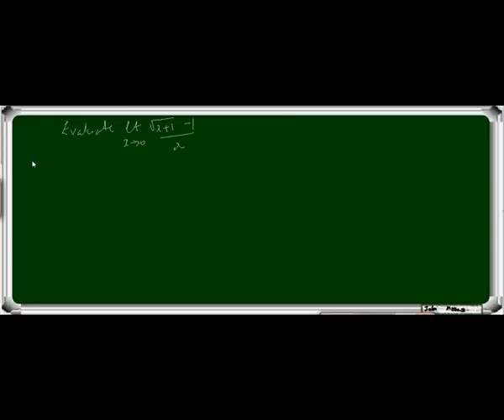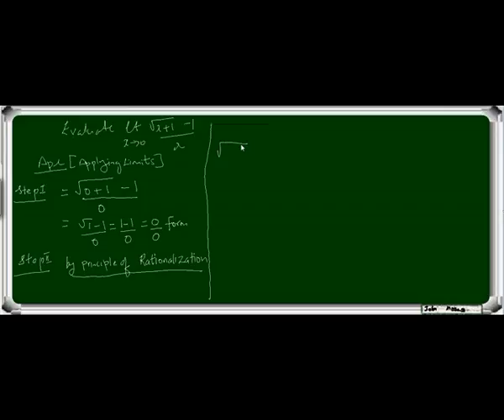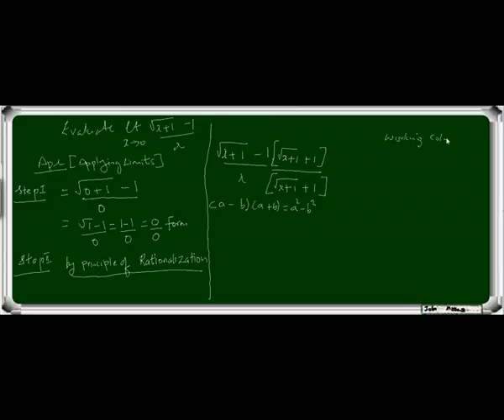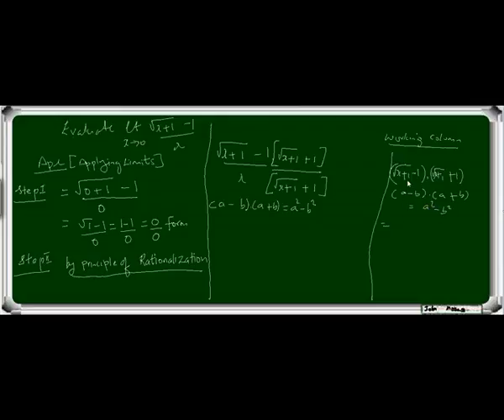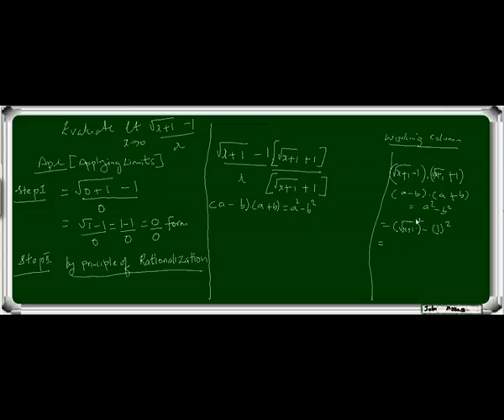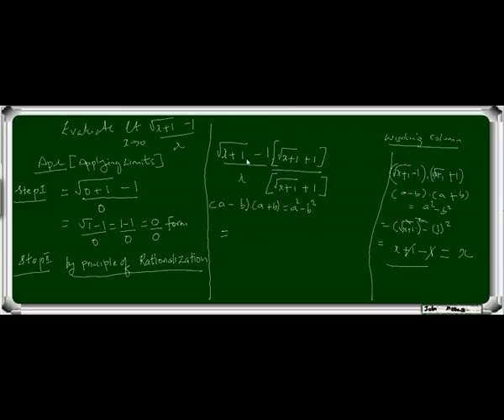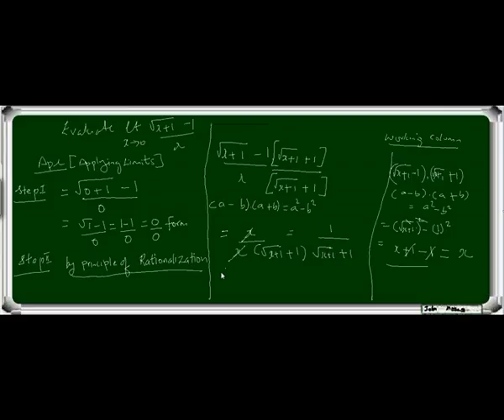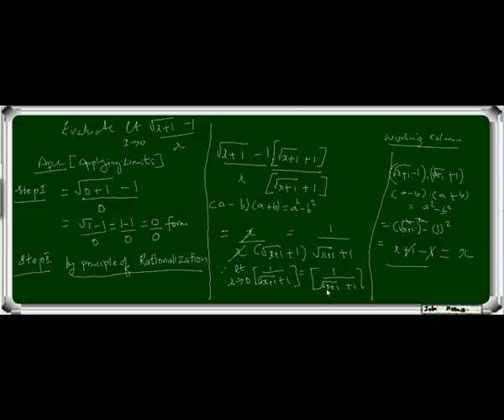p9mpeg WMV V9